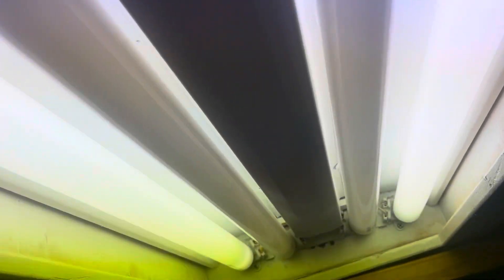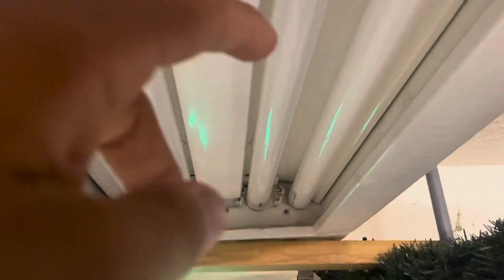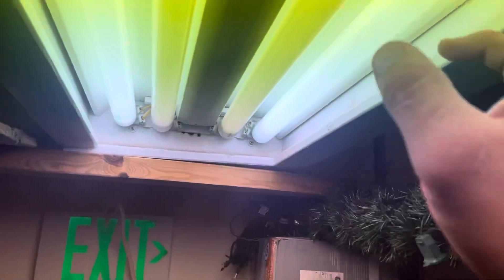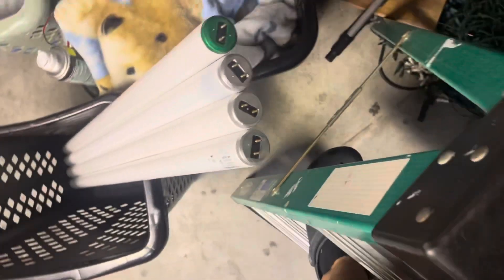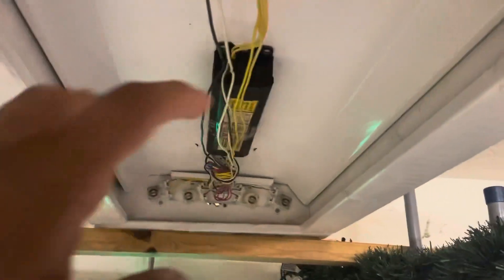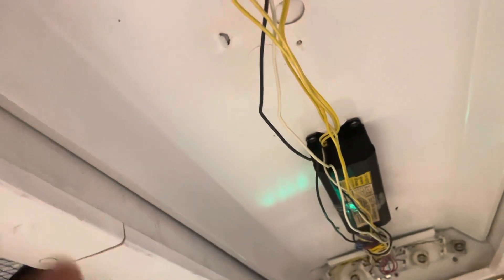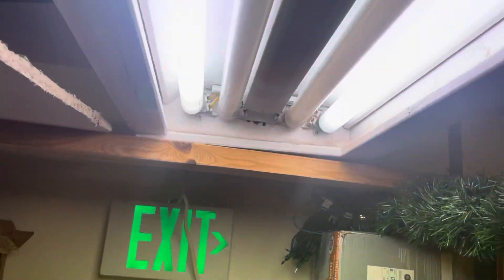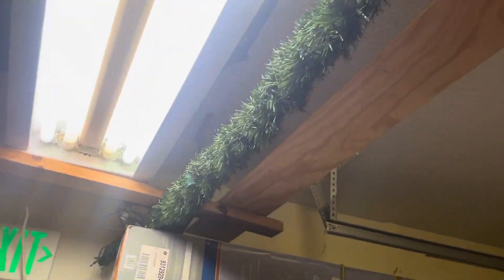How to replace a fluorescent bulb or ballast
I have not uploaded in a while. I will be showing you some tips on how to replace a fluorescent bulb or ballast.